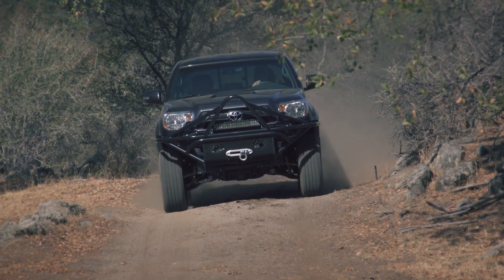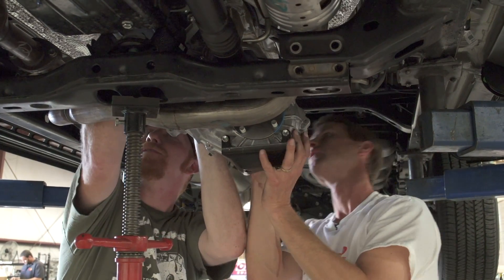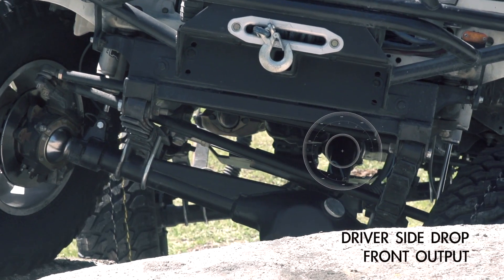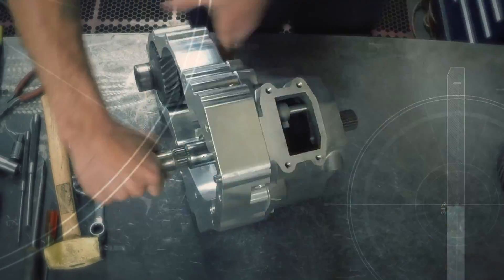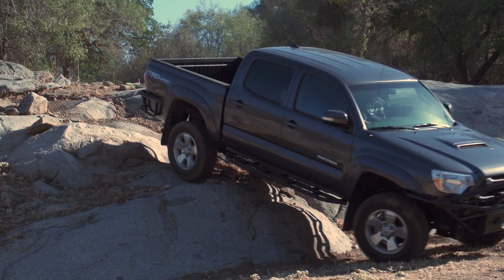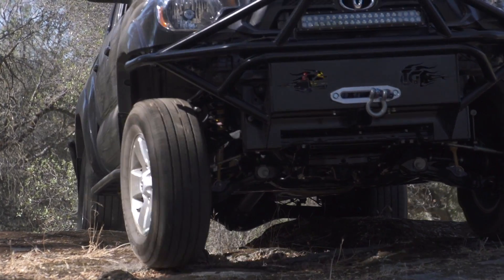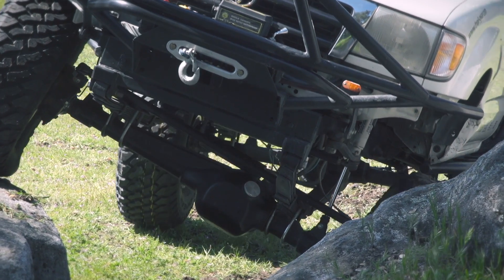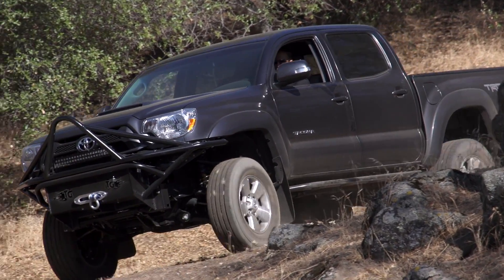Verso™: A Driver Side Drop Gear Driven T-Case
The Verso™ Transfer Case is now available! The Verso™ is a gear driven, driver side drop transfer case designed to work with Toyota SUV's and Pickups that have a driver side drop front differential. (Late model IFS or Dana 44/60 axles) We have also released our brand new Toyota 4.0L transmission adapter kit.